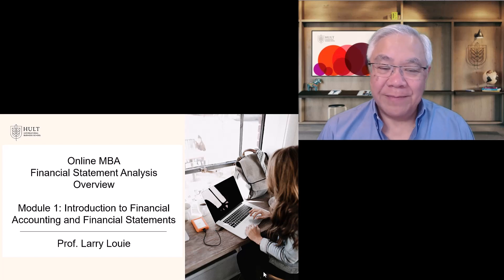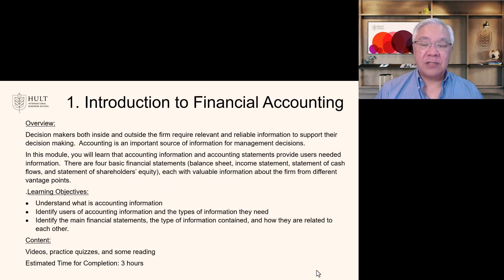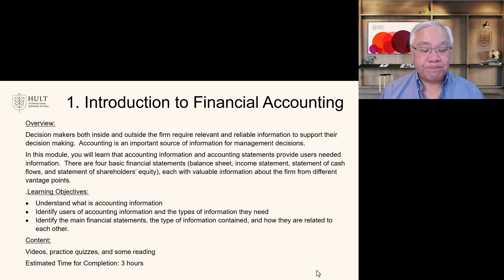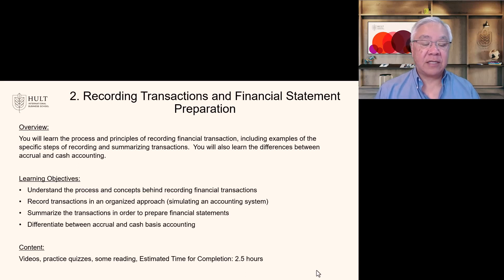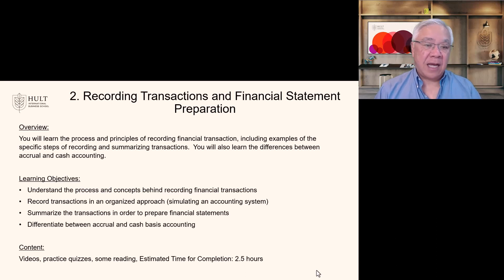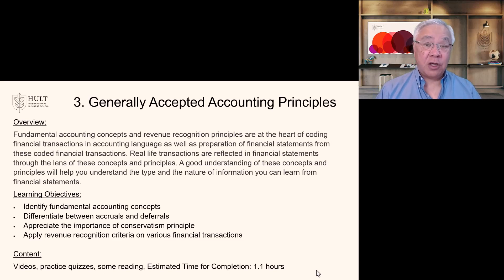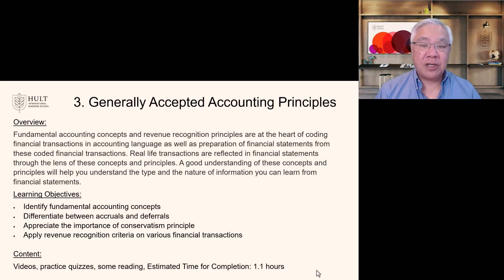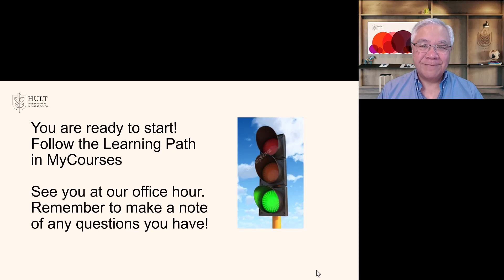Online MBA FSE Module 1 Overview